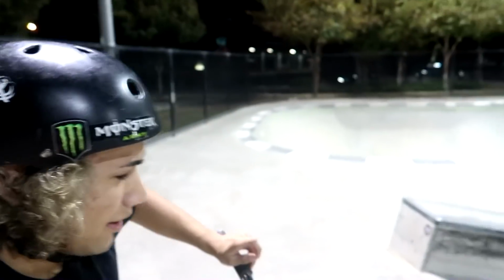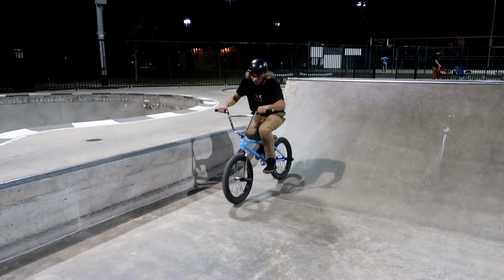I HATE THIS TRICK!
So in todays video we ride beamer park! pretty average session but still fun! tried to be more street in this vid but I'm a park rat so yeah I suck at grinds... but anyway I hope you enjoy this vid and if you do be sure to drop a like because it helps out the video a ton! and turn on post notifications so you can never miss a vid! and if you wanna check out mikes edit click the link below!